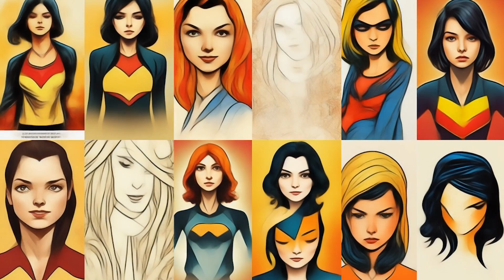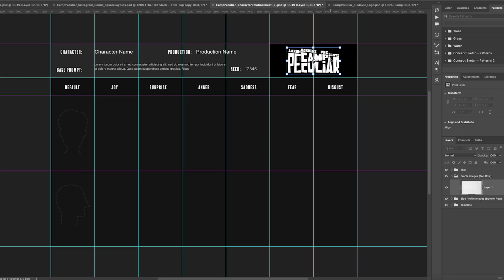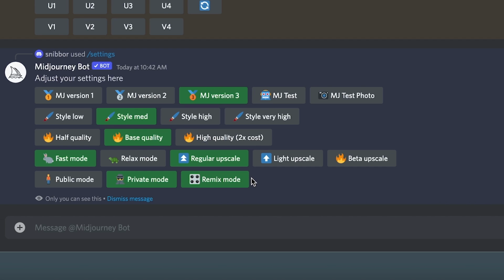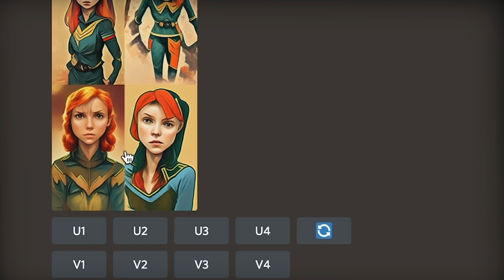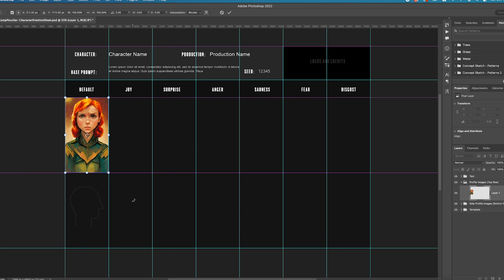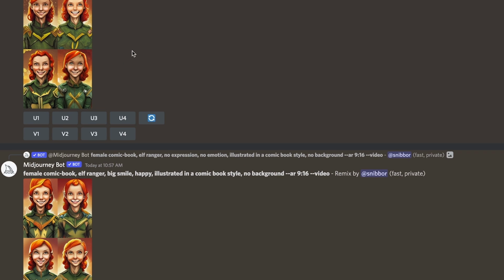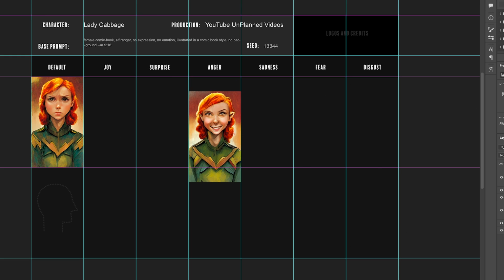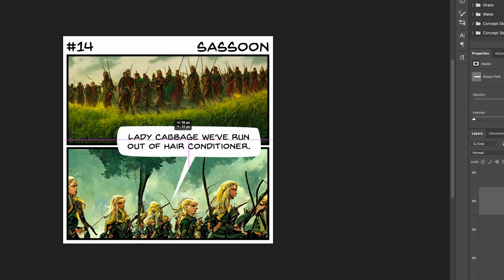More Consistent Ai Comic Characters with MidJourney's New Remix Setting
Not wanting to be the last Ai Art channel covering the release of the remix setting in MidJourney we take a look at how this exciting and workflow changing tool can help you create consistent characters facial expressions and story details for you Ai comic characters.

Also in this video I release the Camp Peculiar facial expression Character sheet which can help you organize and categorize your facial expressions for an ai comic character.